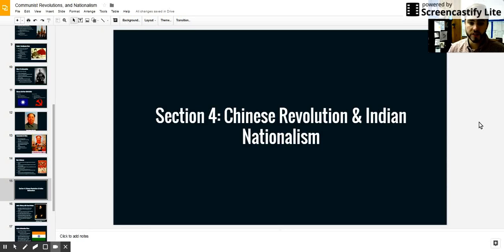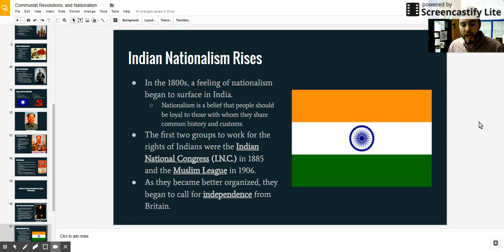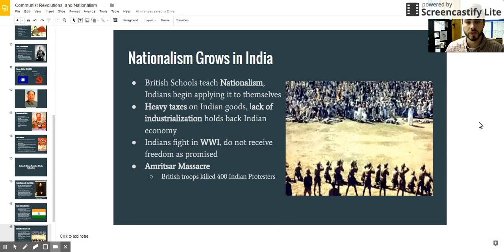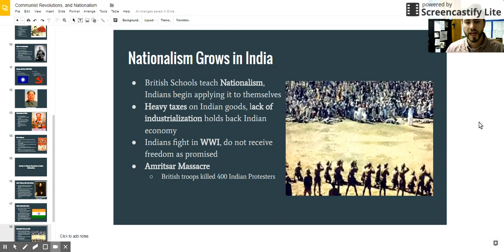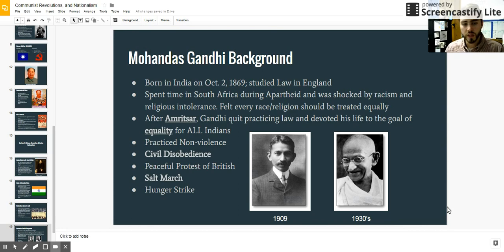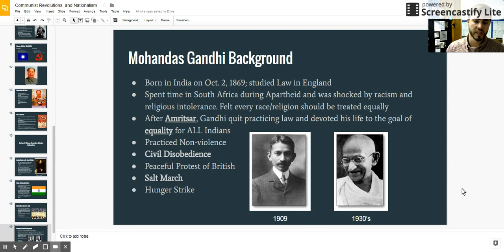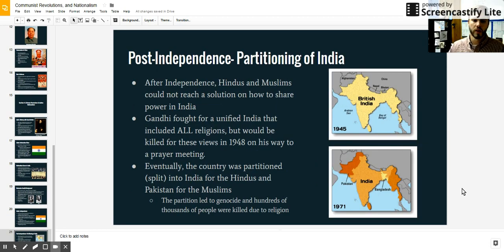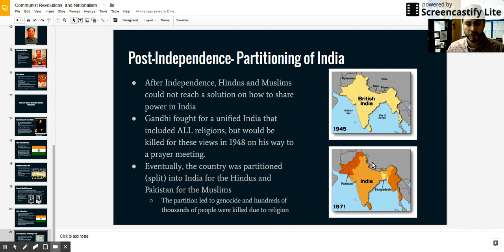World History: Indian Nationalism